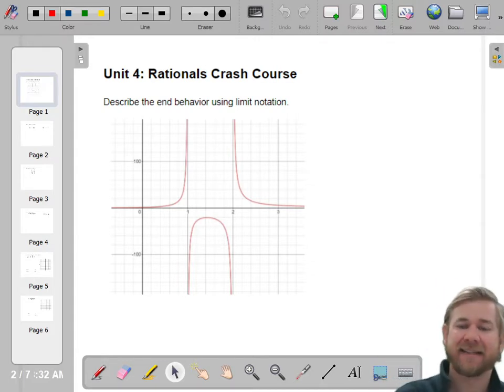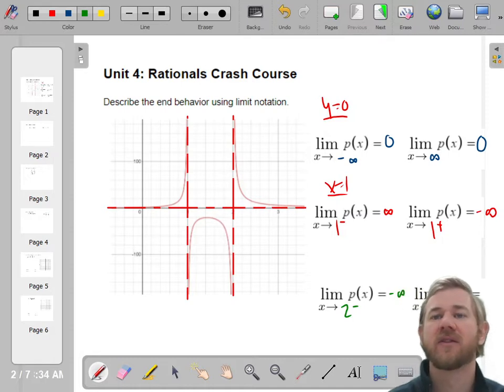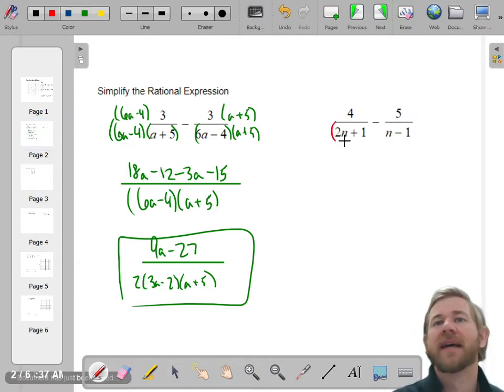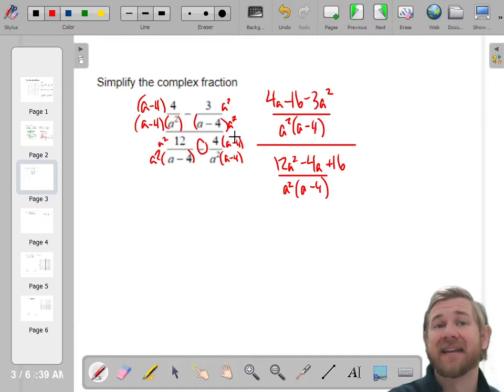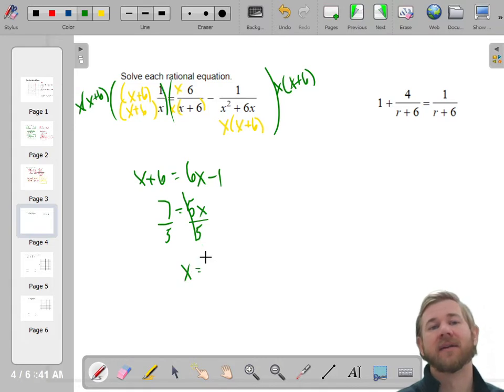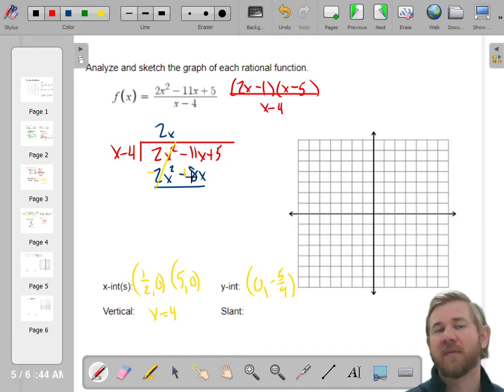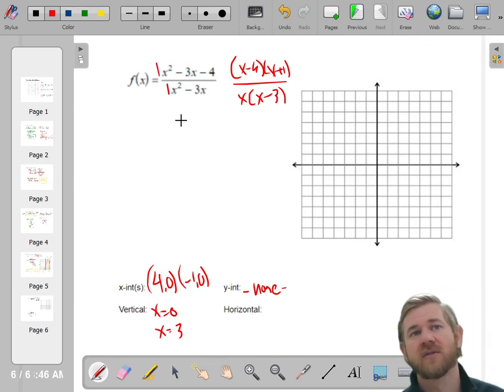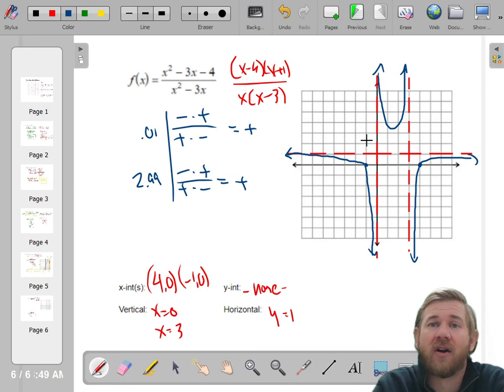Rationals Crash Course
0:00 - End Behavior
2:53 - Simplify Rational Expressions
6:12 - Simplify Complex Fraction
8:47 - Solve Rational Equations
10:30 - Analyze & Graph Rational Functions